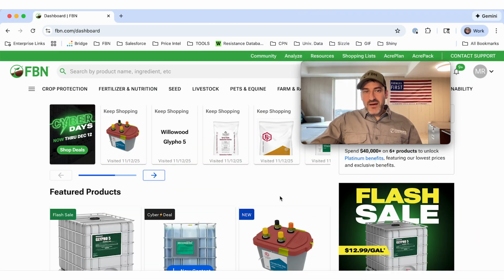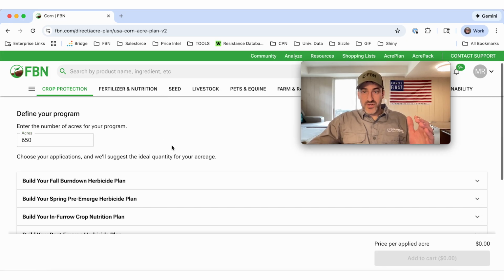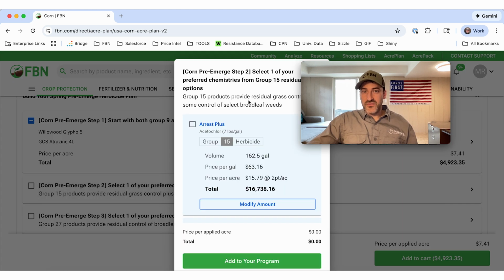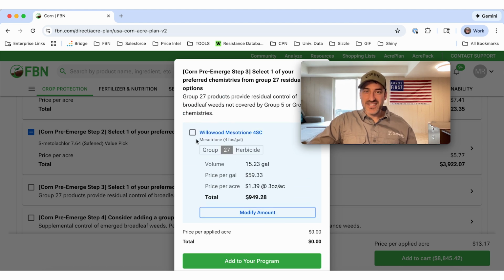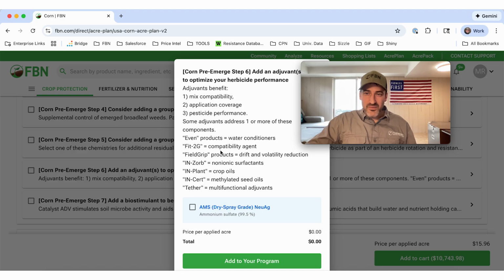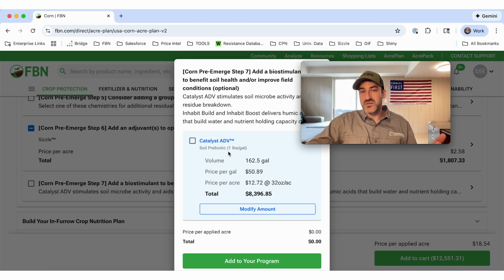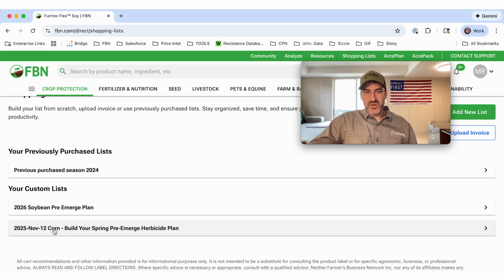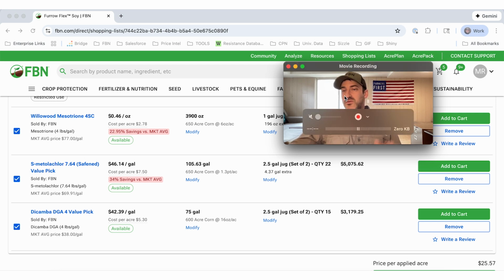How to Use FBN AcrePlans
If you are agronomically savvy and don't need much support from an agronomist or ag sales representative to design your chem app program for weed control on your farm, but you like to tinker with different recipes to look at control and pricing, check out FBN's AcrePlan tool. It's designed to do just that. Dr. Mitch Roth, FBN Regional Agronomist, walks you through how to find and use the AcrePlan tool - the only digital planning and purchasing tool in ag! Visit FBN.com/AcrePlan to get started.

What Is an AcrePlan?
AcrePlan is the only digital chem planning and purchasing tool in agriculture and like nothing you’ve ever seen before. Walk through the step-by-step workflow developed by FBN Agronomists to build a comprehensive tank mix for each pass across the field for your crop. AcrePlan makes planning and ordering easier than ever before. With just a few clicks, you can complete your chem program with confidence and shop online. It’s fast, simple, and easy.

What Is the Benefit of an AcrePlan?
FBN AcrePlans give farmers greater control of their crop input plan through a simple online tool that helps them plan, order and save on inputs. FBN AcrePlans do the math for you, calculating how much to buy and your cost per acre.

What Crops Are AcrePlans Available For?
AcrePlans are currently available for corn, soybean, wheat, cotton, rice, and sugar beets.

How Can I Use AcrePlans?
1. Select Your Crop and Acres
Start by selecting the crop you want to build a program for and the number of acres.
2. Identify Your Application Timings
Build a tank mix for fall, spring, or in season applications for your crop.
3. Finalize Your Mix
Walk through each step to select effective products for every pass across the field.